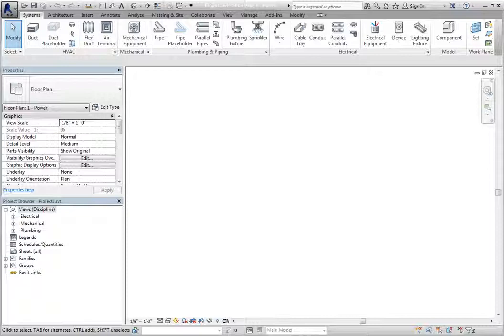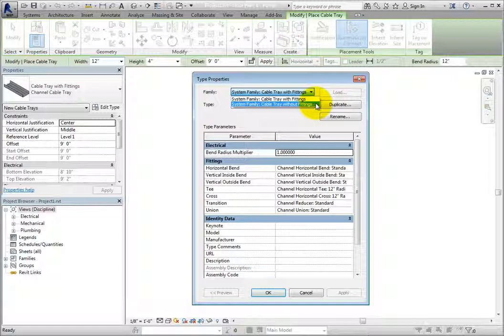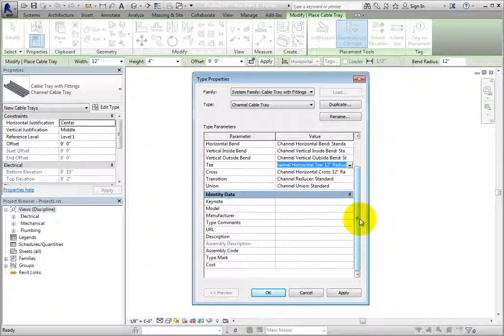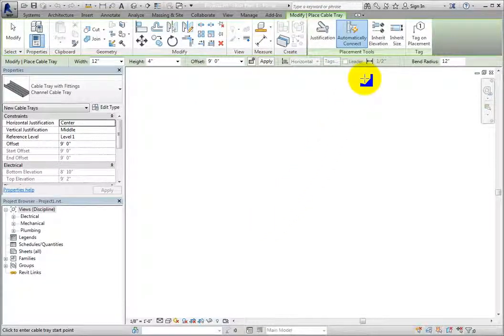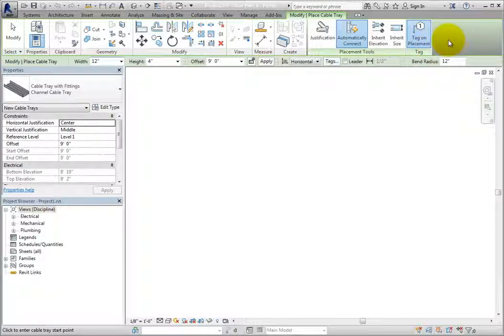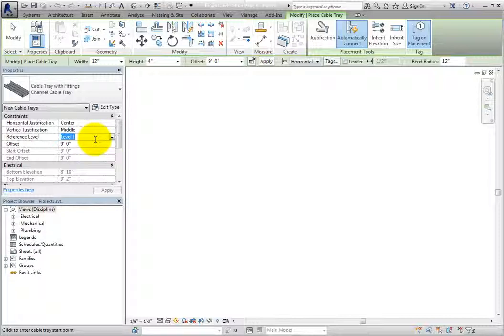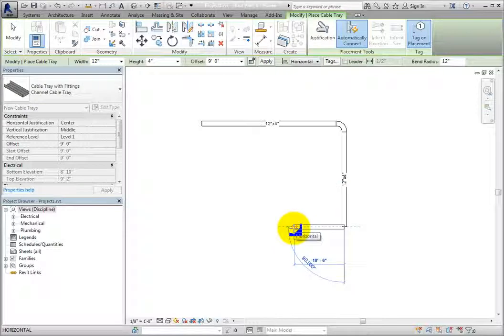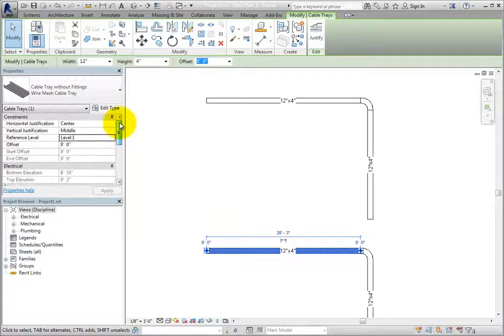Modeling Cable Trays